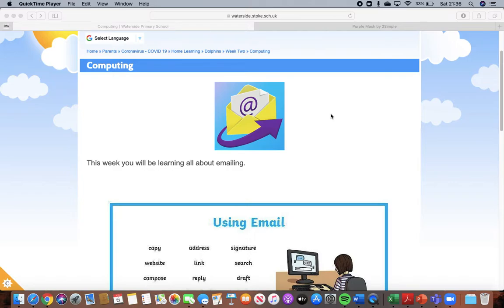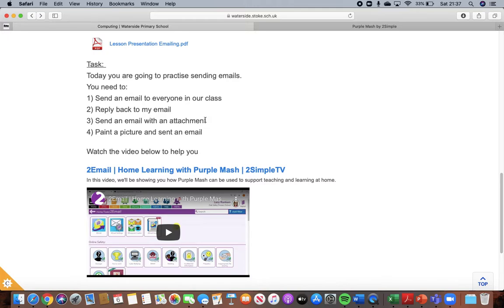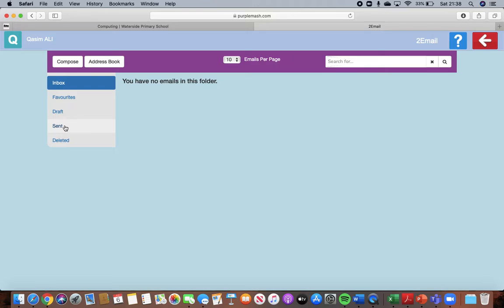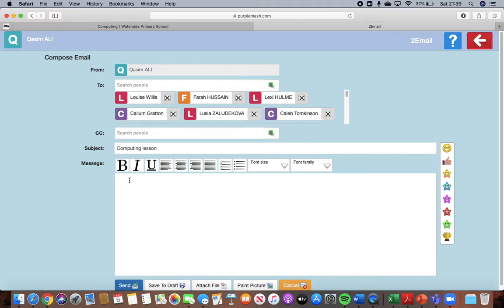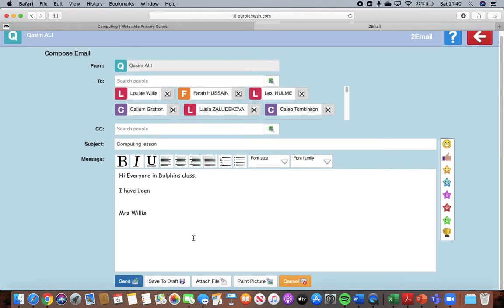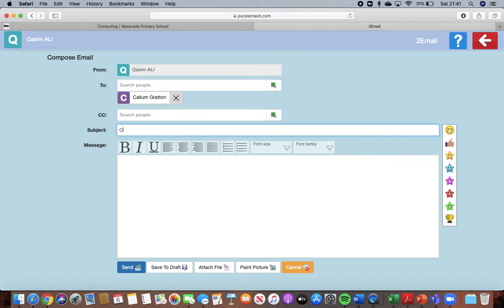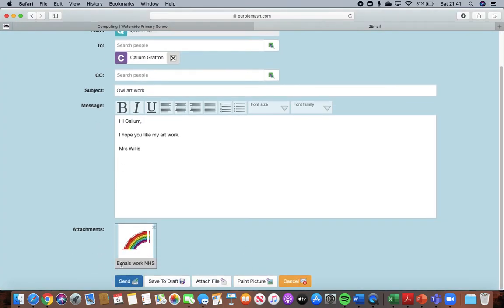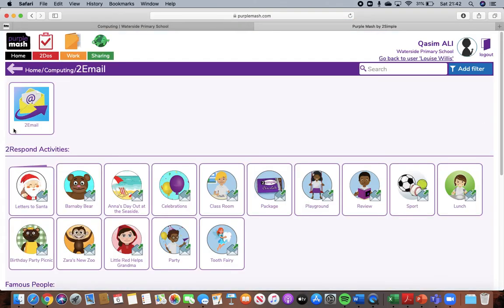Year 5 Computing to email